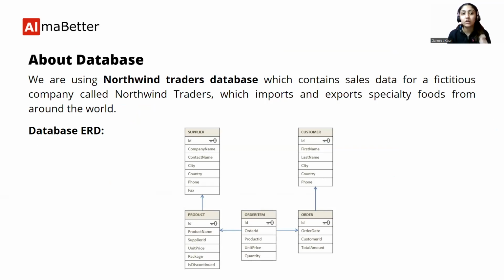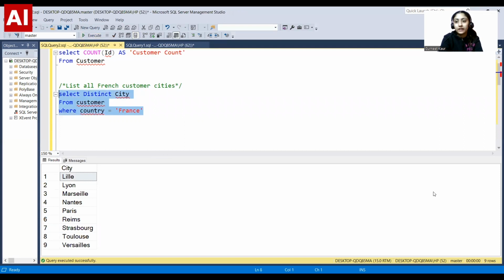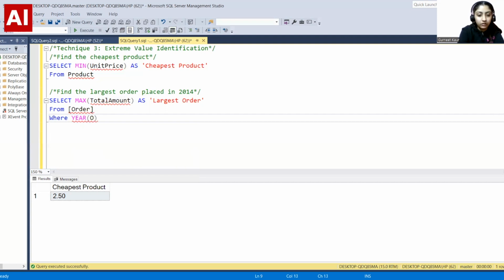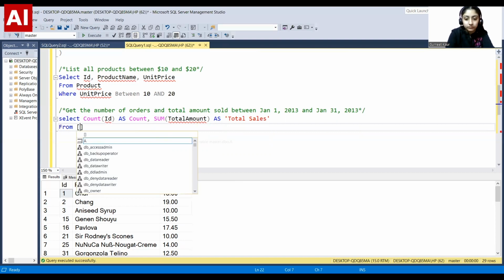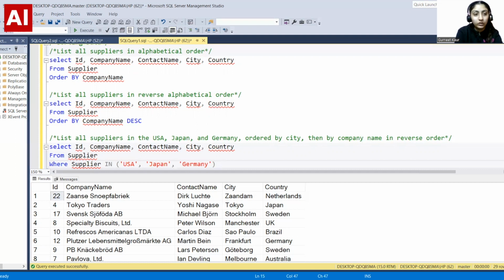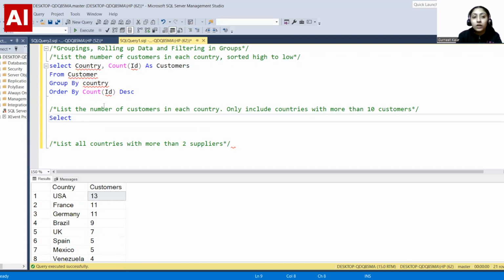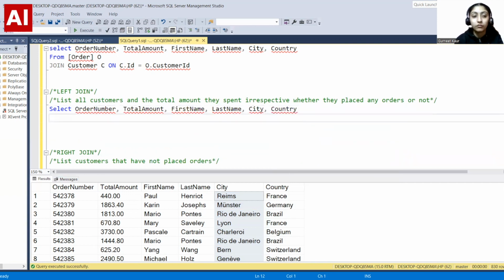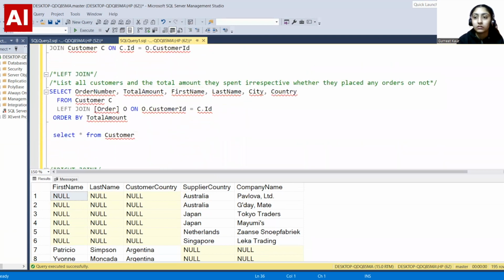Data Analysis Using SQL | Top 9 SQL Techniques | Data Science | AlmaBetter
SQL is one of the most important skills to have for data people. In this comprehensive video, learn how to use SQL Techniques to perform common data analysis tasks.

You will learn:
◈ Counting Rows and Items in SQL
◈ Aggregation Functions in SQL
◈ Extreme Value Identification in SQL
◈ Slicing Data in SQL
◈ Limiting Data in SQL
◈ Sorting Data in SQL
◈ Filtering Patterns in SQL
◈ Groupings, Rolling up Data and Filtering in Groups in SQL

Time stamps:
00:03 - Introduction
00:17 - What is Data Analysis?
00:51 - About Database
01:43 - Creating Customer table
03:40 - Creating Supplier table
04:37 - Creating Product table
05:42 - Creating Order table
06:12 - Creating OrderItem table
07:26 - [Technique 1 - Rows and Items]
13:02 - [Technique 2 - Aggregation Functions]
17:58 - [Technique 3 - Extreme Value Identification]
21:34 - [Technique 4 - Slicing Data]
32:58 - [Technique 5 - Limiting Data]
36:44 - [Technique 6 - Sorting Data]
42:11 - [Technique 7 - Filtering Patterns]
47:31 - [Technique 8 - Groupings, Rolling up Data and Filtering in Groups]
55:16 - [Technique 9 - Joins]